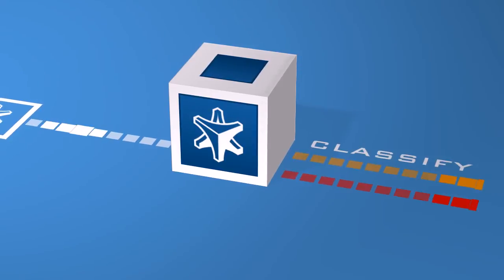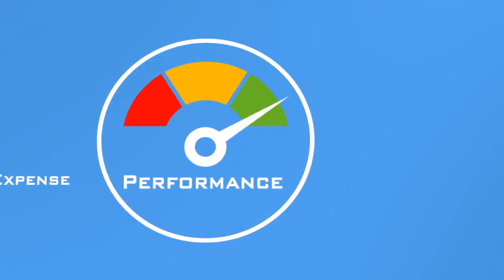See how to optimize SIEM with syslog-ng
From this short video you can learn how to improve the ROI of your SIEM with syslog-ng.